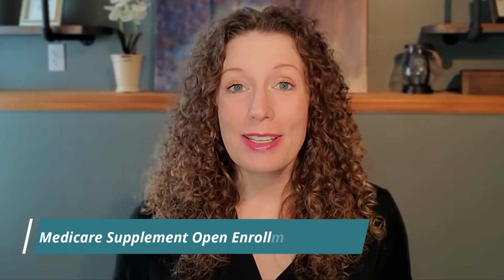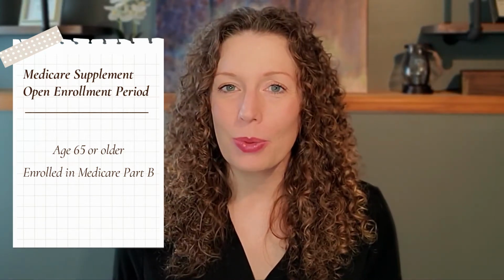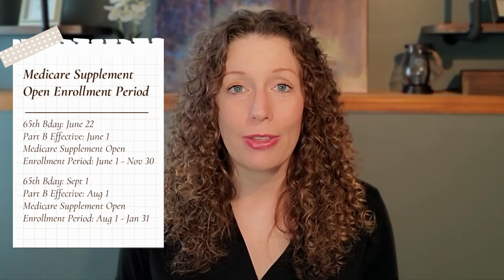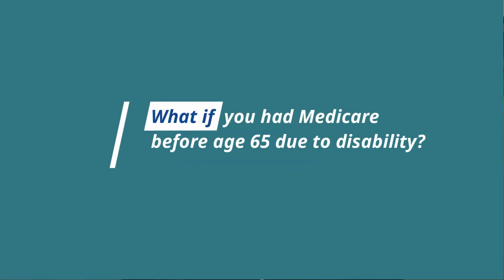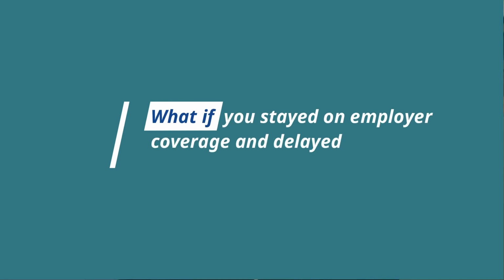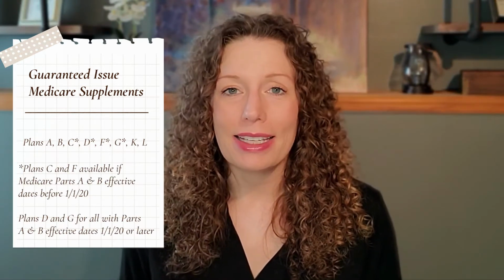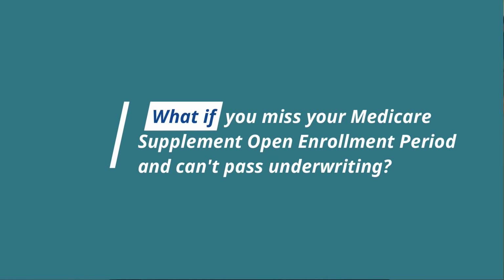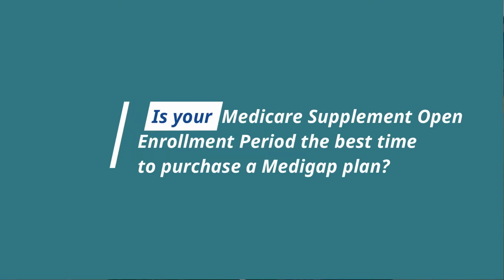Medicare Supplement Open Enrollment Period: Buy Any Medigap Plan in Your State NO Health Questions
A unique feature for Medicare Supplement enrollment is the Medicare Supplement Open Enrollment Period. This is not an annual enrollment period, and your Medicare Supplement Open Enrollment Period is uniquely timed to you. During this enrollment period, you can purchase any Medigap plan sold in your state without having to answer health questions to qualify. If you are turning 65, you need to learn about this one-time open enrollment opportunity.

Confused about your Medicare coverage options? How to Find the Best Medicare Coverage Without Paying More Than You Need To...

Medicare Supplements are decades older than Medicare Advantage and Medicare Part D plans. Because of that, Medicare Supplements, which are also known as Medigap plans, have different laws and rules that govern them.

Your Medicare Supplement Open Enrollment Period is a once in a lifetime chance to enroll in any Medicare Supplement sold in your state without having to answer health questions, provide a list of medications, or go through underwriting. During this period, insurance companies also can’t delay your coverage for pre-existing conditions or charge you more for factors like using tobacco.

The Medicare Supplement Open Enrollment Period is only six months long. It starts the first day that you meet both of these qualifications. You need to be 65 or older and have coverage from Medicare Part B.

What if you had Medicare before age 65 due to a disability?

When you first become eligible for Medicare due to a disability, you have a six month Medicare Supplement Open Enrollment Period, but in some states, Medicare Supplement insurance companies are not required to offer all the Medicare Supplement plans they sell to people who are under age 65.

Because of that, when you turn 65, you will have your six month Medicare Supplement Open Enrollment Period with all plans available from all carriers. This is really good news for everyone who’s been paying the much higher costs for under age 65 Medicare Supplement policies. When you turn 65, your Medicare Supplement premiums go way down.

What if you kept working past age 65, stayed on your employer’s group health plan, and delayed your Part B enrollment until you retired?

Still the same rule. When you apply for Medicare Part B, that effective date triggers your Medicare Supplement Open Enrollment Period. You were 65 or older but didn’t have Part B yet. As soon as both qualifications are met, you get your Medicare Supplement Open Enrollment Period.

Protecting your Medicare Supplement Open Enrollment Period is one of several reasons why it is very important to delay Medicare Part B if you are going to be working past age 65 and stay on your employer’s group health plan.

If you keep working, stay on your group health plan, and take both Medicare Parts A and B at age 65, your first six months on Part B are still your Medicare Supplement Open Enrollment Period. If you don’t use that enrollment period because you were on a group plan, you’re out of luck. You don’t get another Medicare Supplement Open Enrollment Period when you retire. This is once in a lifetime. When it’s gone, it’s permanently gone.

Is this the only time you can buy a Medigap plan?

No. Medicare Supplement plans are month to month contracts that, at least in theory, you can change any time.

In many cases, if you are beyond your first six months on Medicare Part B and are age 65 or older, you will have to answer health questions and go through underwriting to be approved to purchase a new Medigap policy.

We’re here to take the stress and confusion out of Medicare and help you find the right coverage for you!

0:00 Intro
0:43 What is the Medicare Supplement Open Enrollment Period?
1:12 When is your Medicare Supplement Open Enrollment Period?
2:59 What if you had Medicare before age 65 due to a disability?
3:48 What if you worked past age 65?
5:07 Is this the only time you can buy a Medigap plan?
5:49 Guaranteed Issue Rights
7:00 Medicare Supplements and the Annual Enrollment Period
7:30 What if you miss your Medicare Supplement Open Enrollment Period?
8:30 Is your Medicare Supplement Open Enrollment Period the Best time to Purchase a Medigap plan?
9:16 Have Questions? We Can Help!